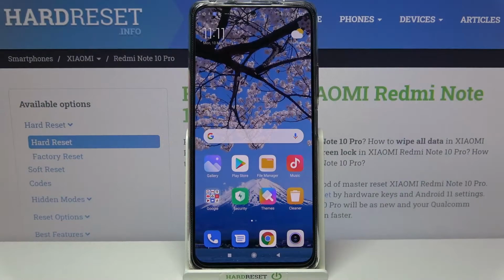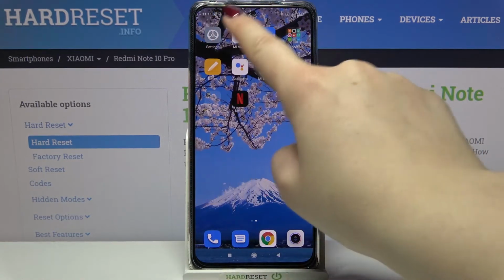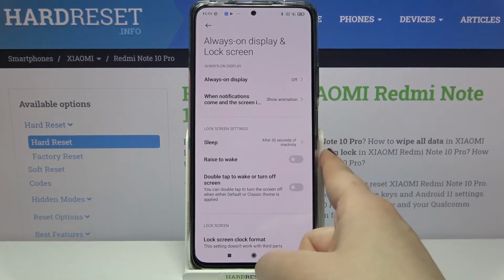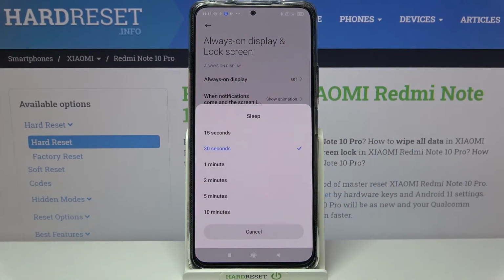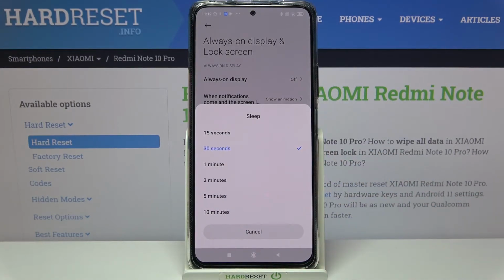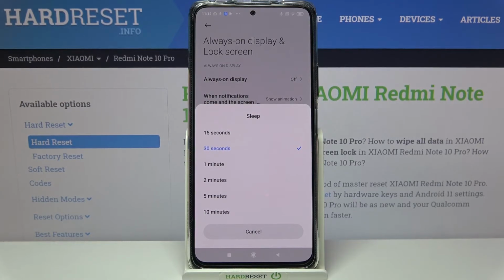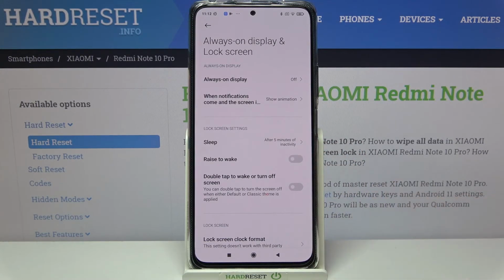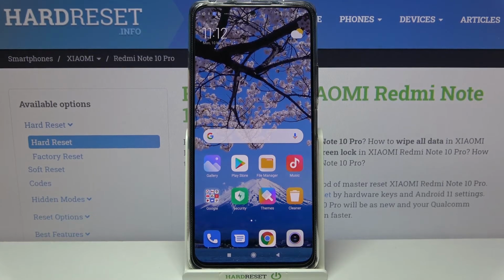How to Change Screen Timeout in XIAOMI Redmi Note 10 Pro – Customize Display Settings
Learn more info about XIAOMI Redmi Note 10 Pro:
Do you want to change screen timeout in XIAOMI Redmi Note 10 Pro? Wondered how to customize display settings in XIAOMI Redmi Note 10 Pro? We are coming to present the video guide, where we teach you how to change screen timeout in XIAOMI Redmi Note 10 Pro. If you wish to customize displaying screen time on your Xiaomi smartphone, check out the attached instruction, where you will be able to learn how to personalize screen timeout in XIAOMI Redmi Note 10 Pro. Let’s use our tutorial and get access to the settings that allow you to switch the screen time on XIAOMI Redmi Note 10 Pro successfully. Visit our HardReset.info YT channel and discover many useful tricks for XIAOMI Redmi Note 10 Pro.